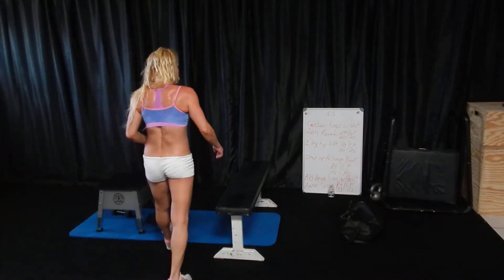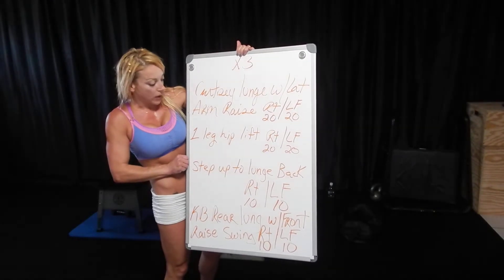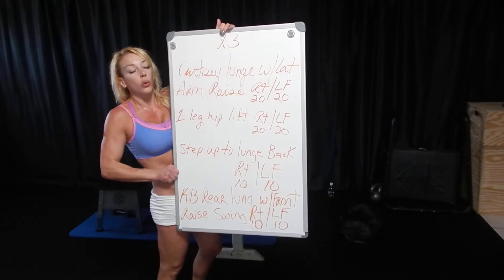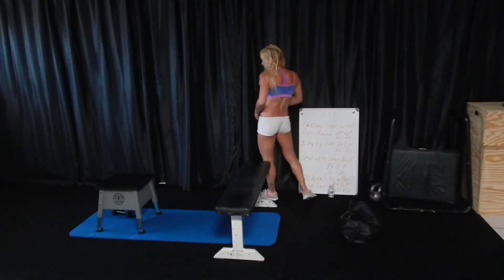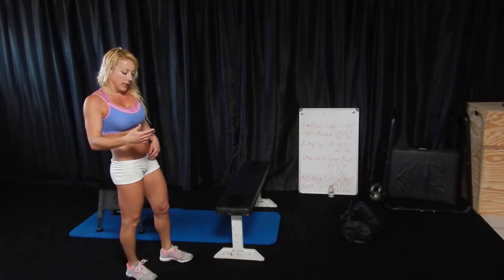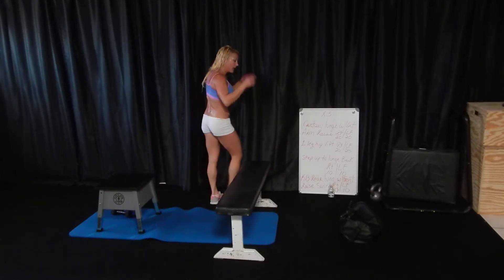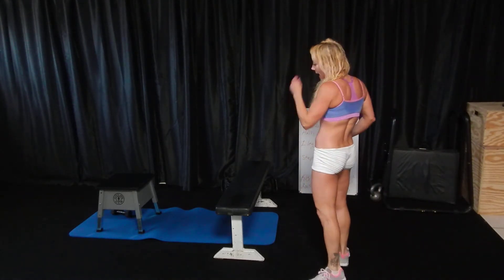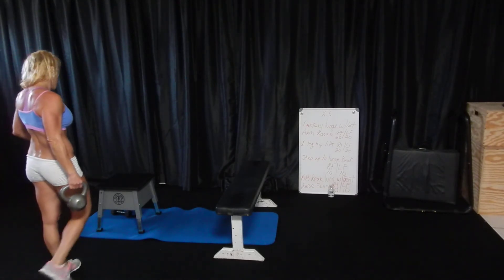Shoulder, and Glutes workout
Curtsy lunge, return with a lateral arm raise weighted, Rt  then Lt 20 reps, 1 leg hip lift Rt, then Lt 20 reps, weighted step up, back down to rear lunge Rt, and Lt 10 reps each side,Rear lunge with a  Kettle Bell 1 arm front raise swing, Rt, then Lt, 10 reps